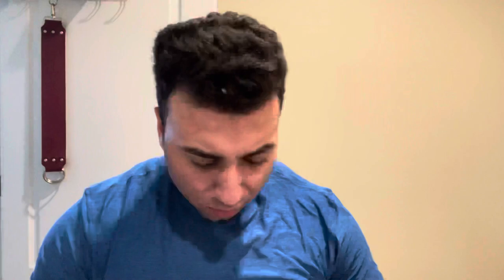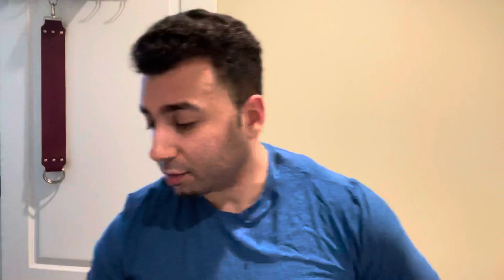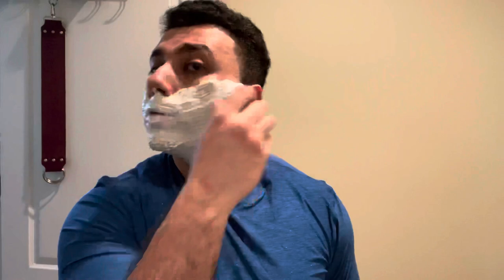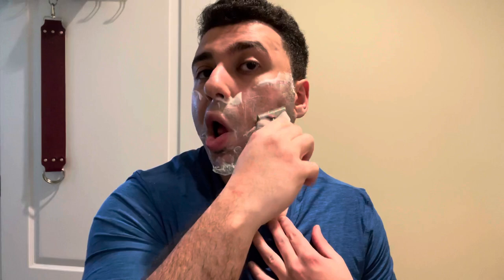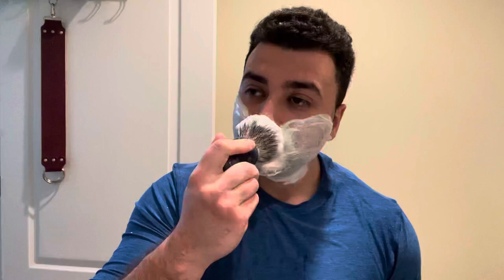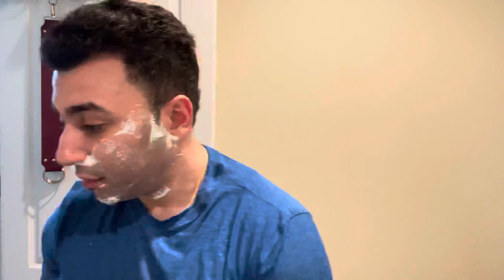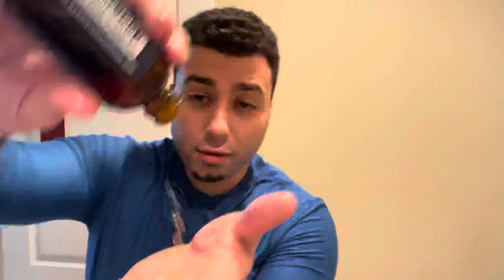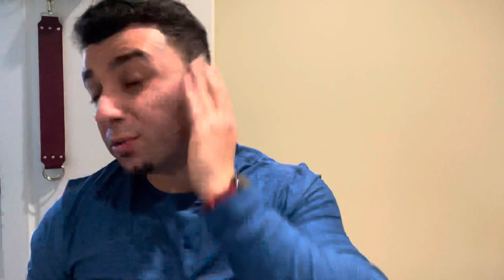Blackland Sabre First Impressions!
Razor: Blackland Sabre
Blade: Personna Gem
Brush: Declaration B6
Soap: Vespers by Barrister and Mann